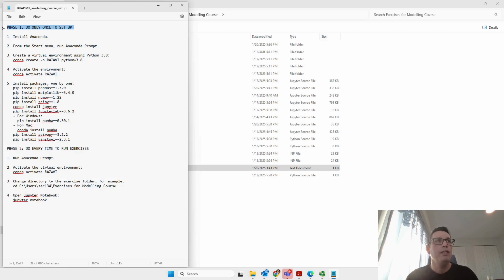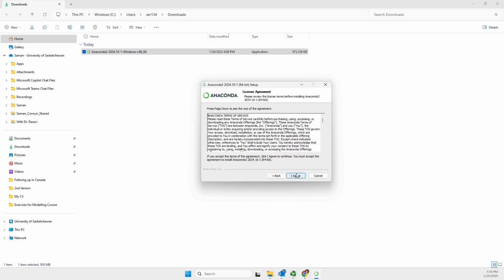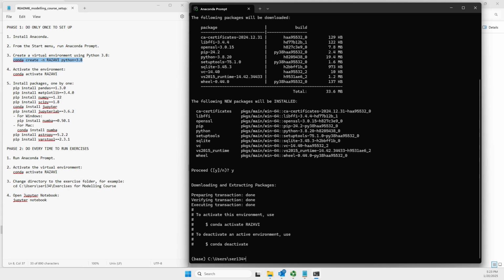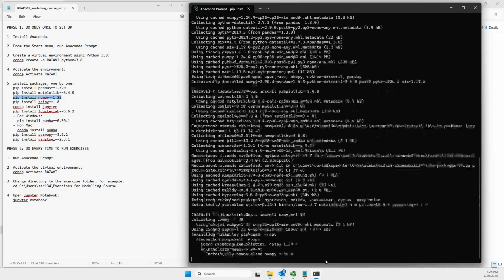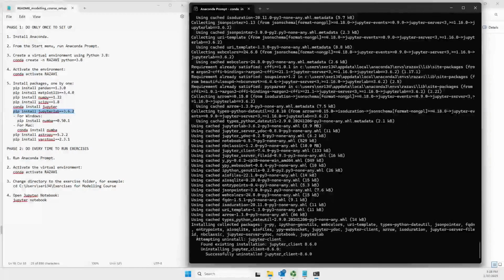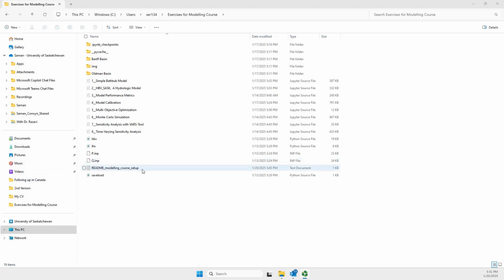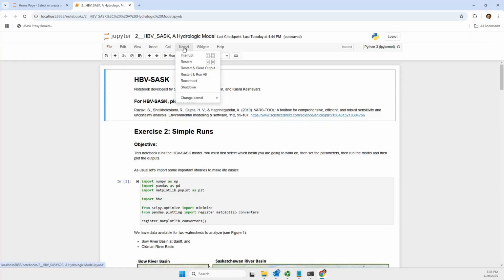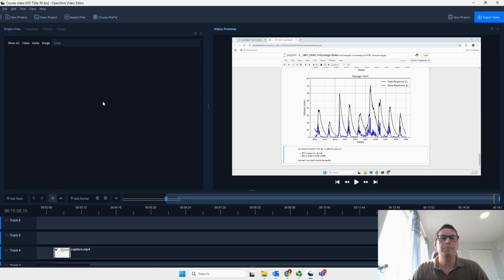How to Prepare for My Modelling Course in Python - Dr Saman Razavi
This video has been created to complement the materials for my course, "Modelling for Water Security". It may also be helpful for those experiencing difficulties running VARS-Tool on their computers.

For those without access to my course materials, the contents of the README_modelling_course_setup.txt file are provided below.

PHASE 1: DO ONLY ONCE TO SET UP

1. Install Anaconda.

2. From the Start menu, run Anaconda Prompt.

3. Create a virtual environment using Python 3.8:
   conda create -n RAZAVI python=3.8

4. Activate the environment:
   conda activate RAZAVI

5. Install packages, one by one:
   - For Windows:
     pip install numba==0.50.1
   - For Mac:
     conda install numba
   pip install astropy==5.2.2
   pip install varstool==2.3.1

PHASE 2: DO EVERY TIME TO RUN EXERCISES

1. Run Anaconda Prompt.

2. Activate the virtual environment:
   conda activate RAZAVI

3. Change directory to the exercise folder, for example:
   cd C:\Users\ser134\Exercises for Modelling Course

4. Open Jupyter Notebook:
   jupyter notebook